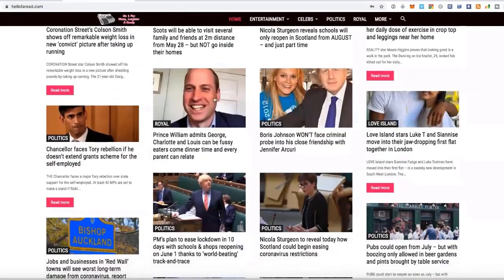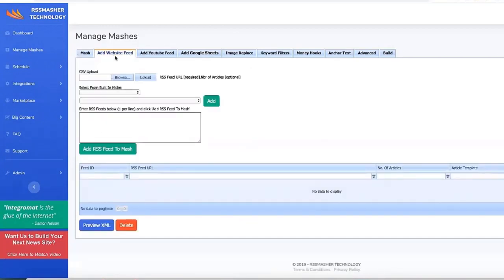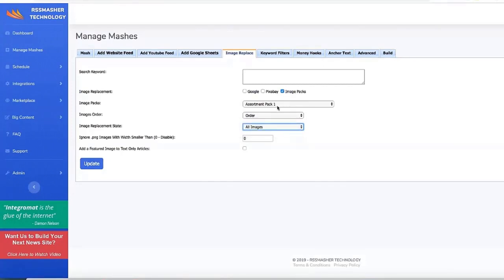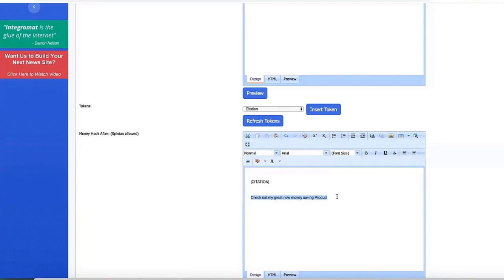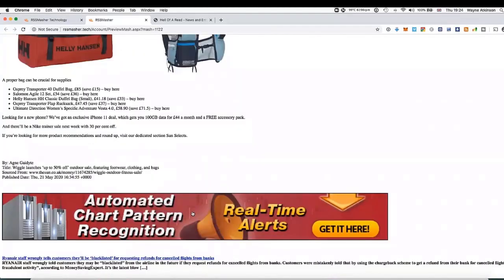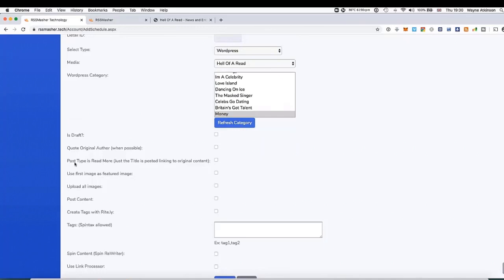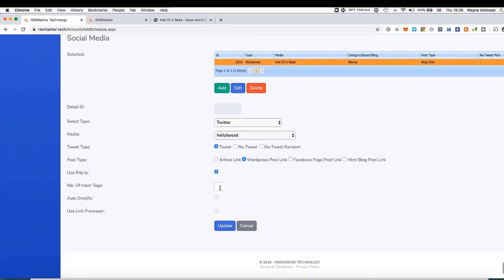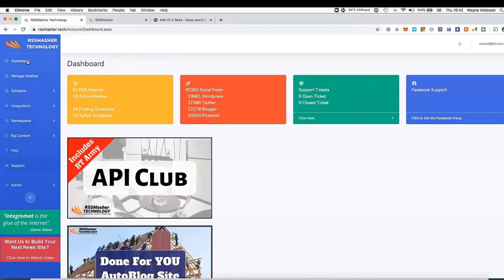RSS Masher Technology Review RSS Masher Technology Demo The Best Automated Content Marketing Tool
In today's digital era, content marketing is the backbone of any successful online business. The problem, however, is that creating and publishing high-quality content on a regular basis can be a tedious and time-consuming process. This is where RSS Masher Technology comes into play.

What is RSS Masher Technology?
RSS Masher Technology is a powerful automated content marketing tool that allows businesses to easily create fresh and relevant content for their websites and social media platforms. This technology uses RSS feeds to aggregate content from popular news sources and niche sites, making it easier for businesses to stay up-to-date with the latest trends and developments in their industry.

One of the standout features of RSS Masher Technology is its built-in RSS niches, which provide users with a wide variety of pre-built feeds to choose from. This makes it easier for businesses to get started with content marketing and to find the right feeds to suit their needs.

Other key features of RSS Masher Technology include the YouTube feed importer, which allows users to import content from their favorite YouTube channels, as well as the money hook technology, which enables businesses to create powerful advertorials that can be automatically injected into their articles.

RSS Masher Technology is a highly effective tool for businesses looking to streamline their content marketing efforts and to stay ahead of the competition.

Why do you need RSS Masher Technology?
If you are looking to grow your online presence, then RSS Masher Technology can be an extremely valuable tool to have in your arsenal. Here are some of the main reasons why you might want to consider using RSS Masher Technology for your content marketing needs:

* Fresh and relevant content
* Saves time and effort
* Built-in niches
* YouTube integration
* Money hook technology

RSS Masher Technology is a versatile and powerful tool that can help you to grow your online presence and stay ahead of the competition.

Conclusion:
In conclusion, RSS Masher Technology is a valuable tool for content marketers who are looking to streamline their content creation process and stay up-to-date with the latest news and developments in their industry. With its built-in niches, YouTube integration, and money hook technology, RSS Masher Technology makes it easier than ever to create fresh and relevant content that engages your audience and drives traffic to your website.

By automating the content creation process, you can save a significant amount of time and effort, allowing you to focus on other aspects of your business. And with its powerful scheduling features and easy-to-use interface, RSS Masher Technology is a great choice for marketers of all levels of experience.

Whether you are a seasoned content marketer or just getting started with your online business, RSS Masher Technology can help you to stay ahead of the competition and achieve your goals. So if you are looking for a powerful and versatile tool to take your content marketing to the next level, be sure to check out RSS Masher Technology today.

Recommended:
Build 100 Amazon Super Stores in 10 minutes in ANY niche